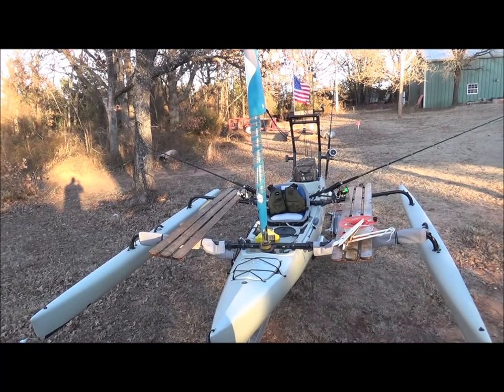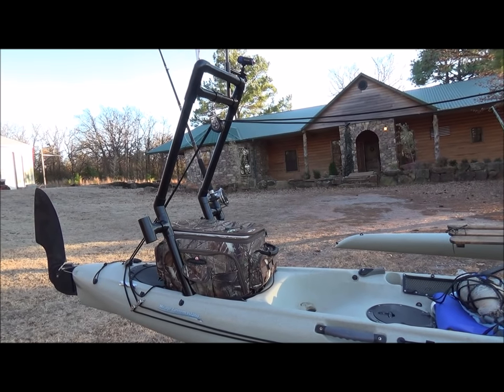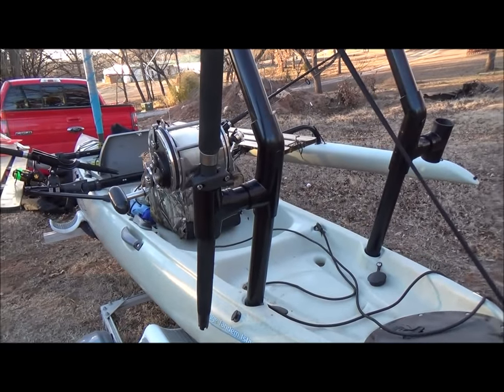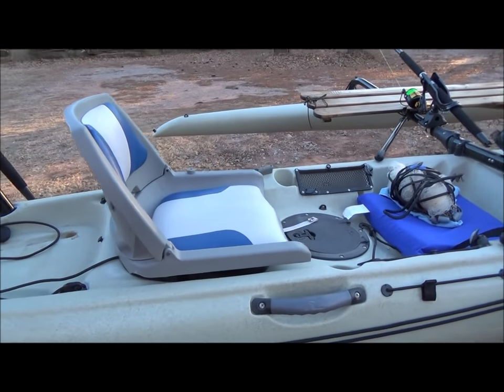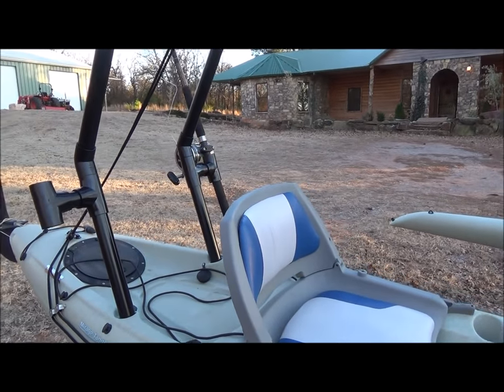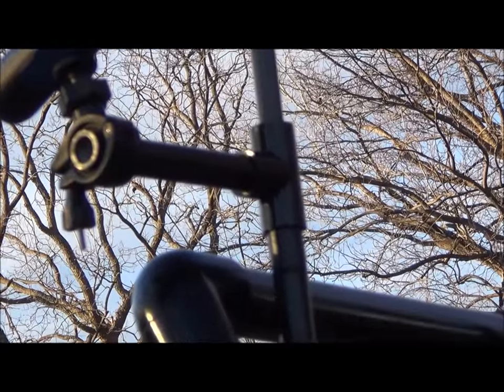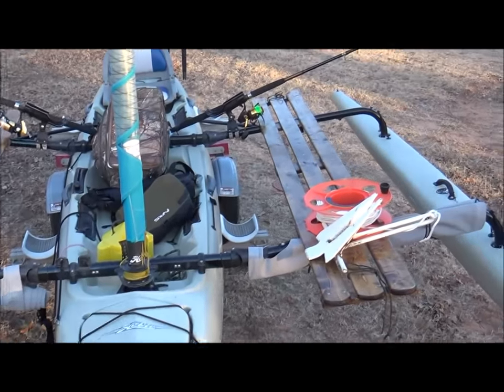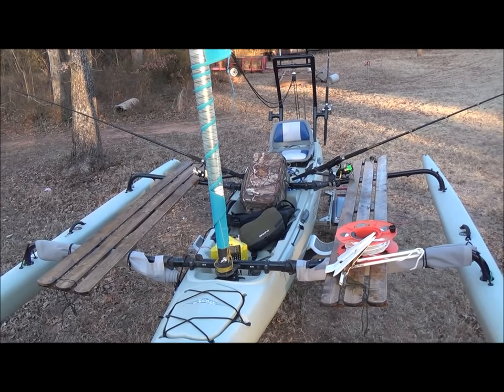Mainsheet Riser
A rough guide and ideas on building a sail riser for a Hobie TI or Hobie AI.  I've used this one for nearly a year both on Oklahoma lakes and a couple of eight mile trips offshore.  I'm confident that its a solid platform and will perform well.
TAKE NOTE. I built this sail riser a year before I took the video and wanted to test it out before I suggested it to anyone. DO NOT USE 1 1/2 PVC schedule 40. Use 1 1/4 inch schedule 40 PVC pipe. 1 1/2 will be too large. The 1 1/4 schedule 40 will be a little loose in the rod holders, so support it with two pieces of thin walled PVC pipe (schedule 26). Each piece only needs to be six inches long and split down the length. slide it on the sail riser legs and once the legs are placed into the rod holders, slide the thin wall PVC down the legs and into the rod holder with the schedule 40 pipe. This will make it all fit tight. Sorry for any confusion.